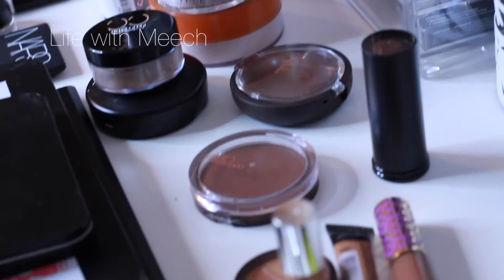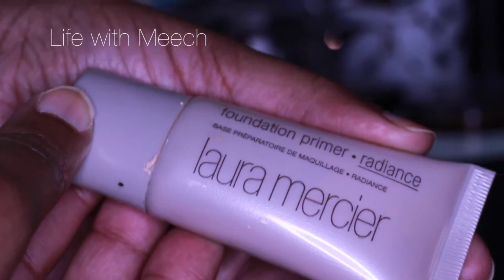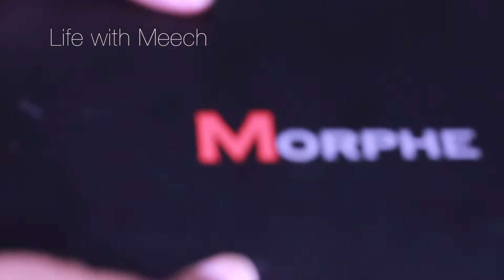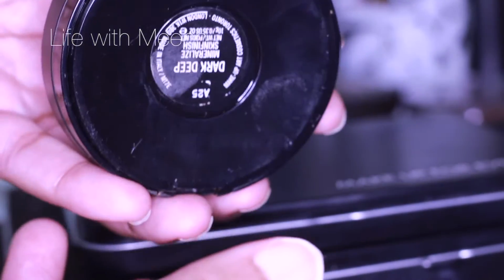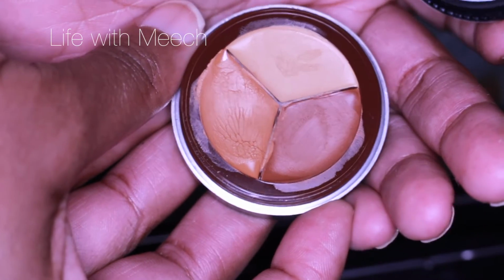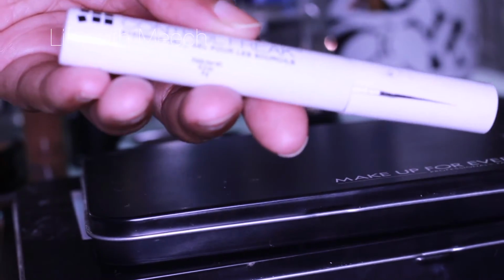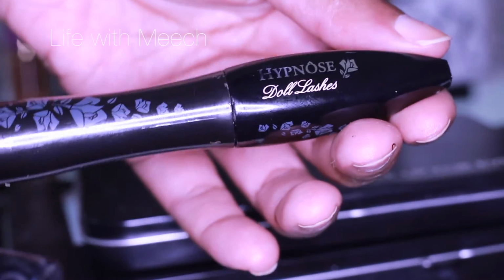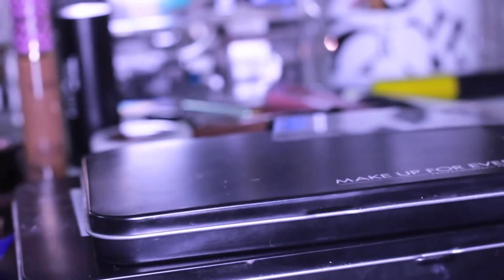SHOP MY STASH | Week 2 - THE YEAR OF THE MODIFIED NO BUY | 2017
The year of the modified no buy continues!! I'm only buying certain things because I am saving me some money this year. This is my 2nd shop my stash video. Come see!

Dee McDew
Navarre, Florida 32566

Rules *If you want to join me* 👇🏾👇🏾👇🏾

You can pick any part to participate in.  This challenge supports black owned makeup brands and could save you some money.

                      2017 B.O.M.B / money saving challenge

1.  Limit yourself to 4 makeup products a month
2.  One of the purchases must be from a B.O.M.B.
3.  One of the purchases can be multiple items but it can't total more than $50.00

ONE EXCEPTION IS SHOPPING WITH FEB'S EBATES CHECK.  You can buy what you want with that.  Additionally, you can use rule number 3 and add $50.00 to your money.  If you choose not to this beats shopping DOES NOT count as any of your 4 shopping trips.

Videos required:

1.  @ end of week - video about the finds you used/discovered in your makeup
2. @ end of month - video on 4 makeup products you decided to purchase with details why, etc
3. @ end of month - video on B.O.M.B (mandatory if never used before)
4.  @ end of quarter - Favorites video
5.  @ end of quarter - Dislike video
6.  @ end of year favorites video

If you have questions please let me know.

Keep up with ya girl!